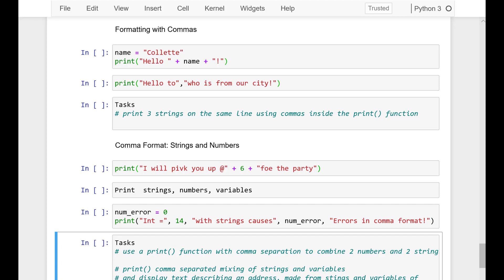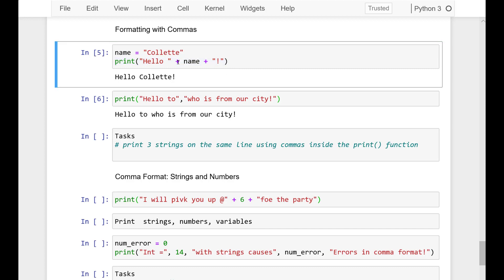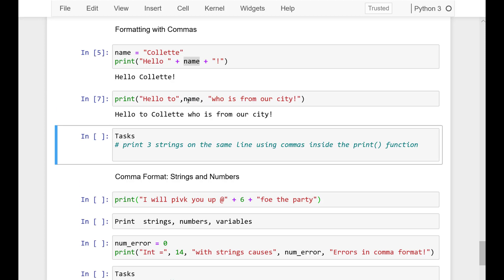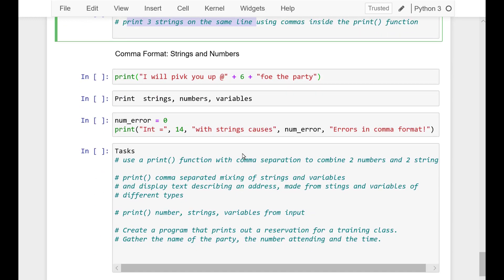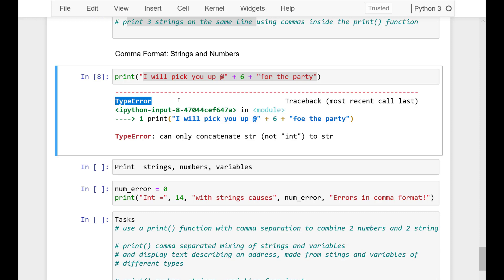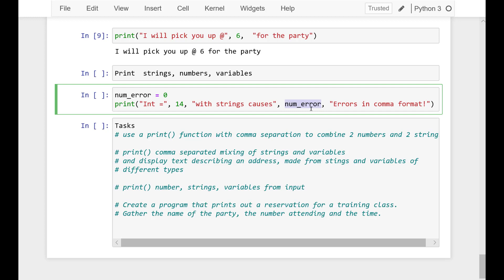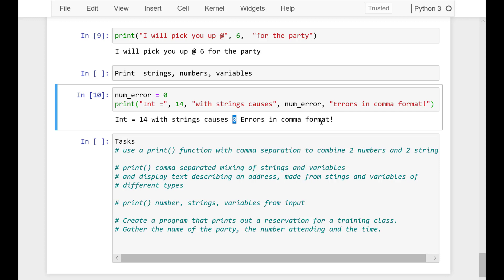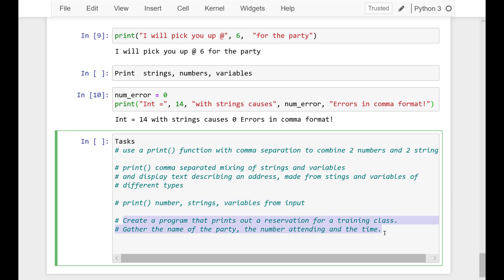Python for Beginners Tutorial. Lesson 21. Learn Python from zero